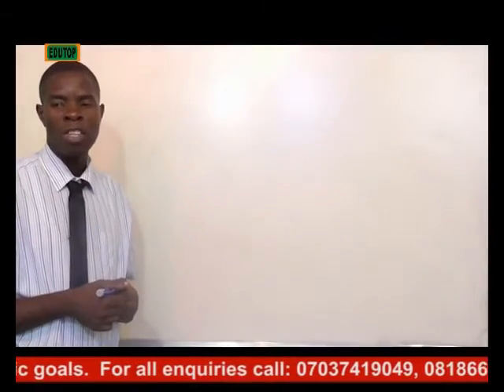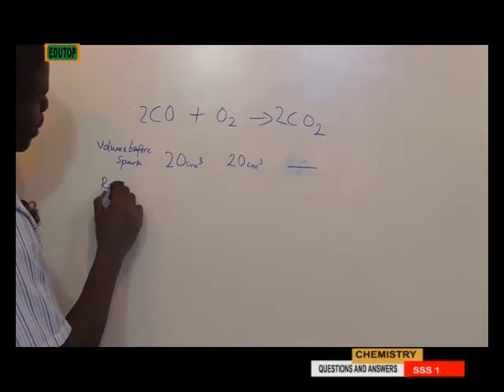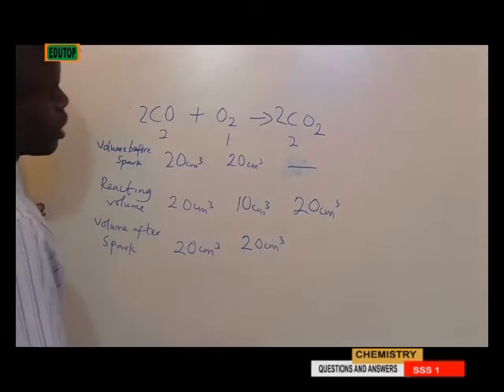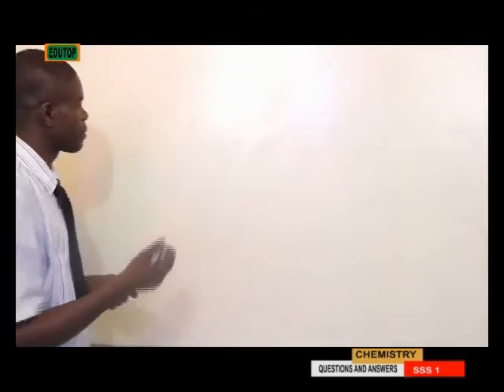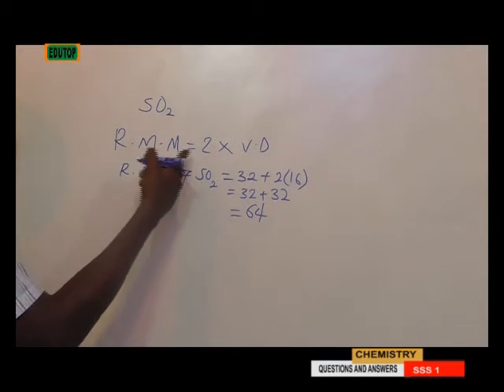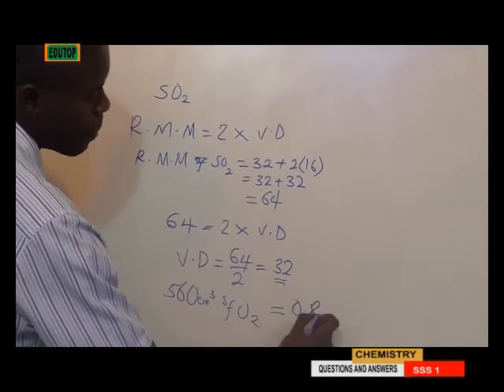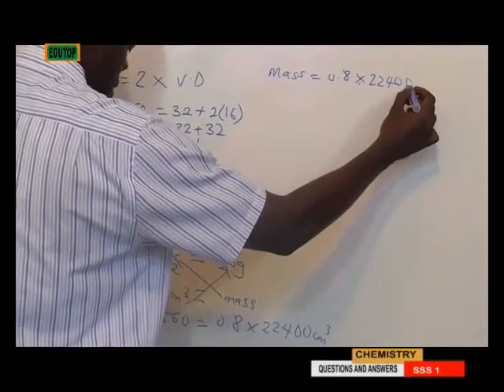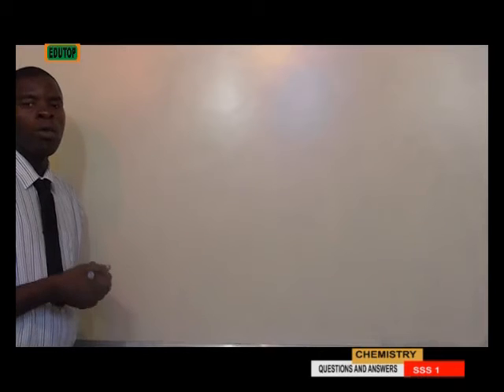(CHEMISTRY FOR SENIOR SECONDARY SCHOOL SS1) Lesson 11